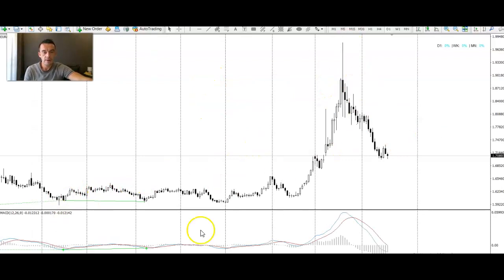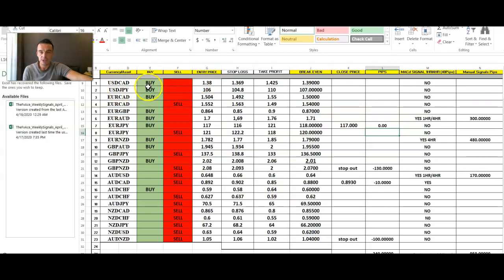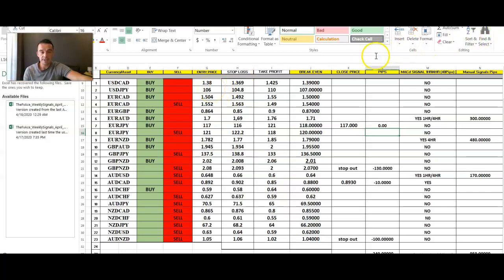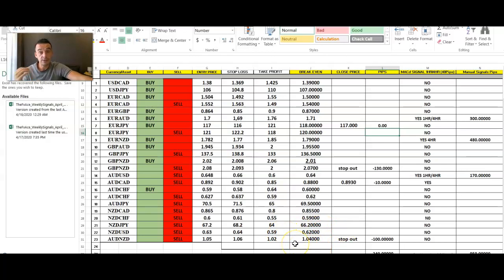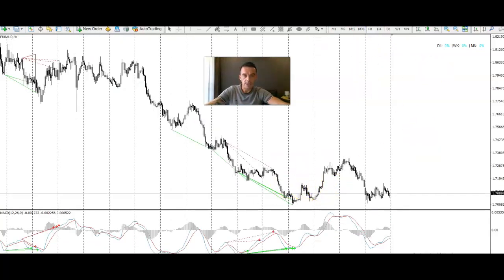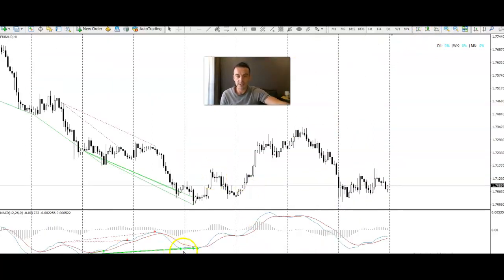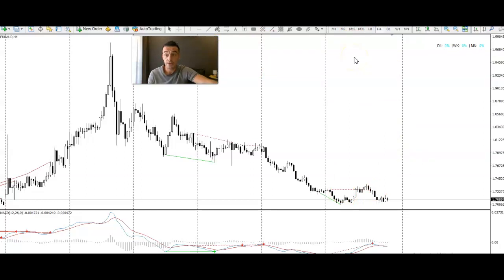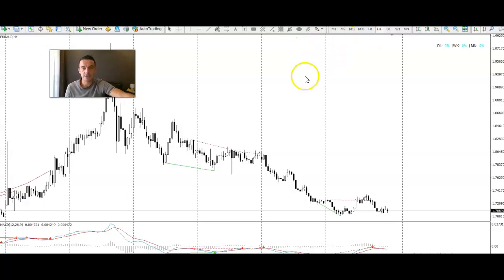Our Powerful Forex Entry Signal Finally Revealed